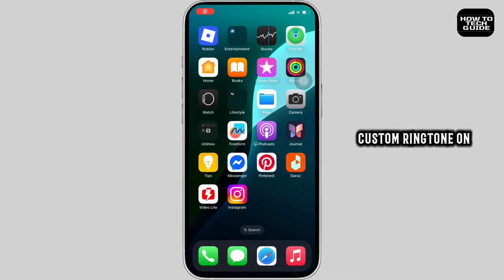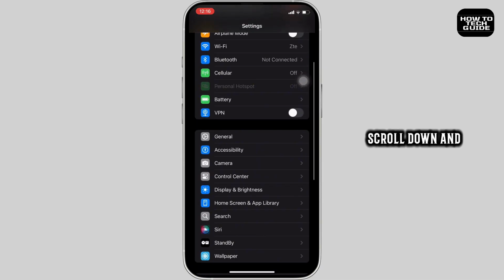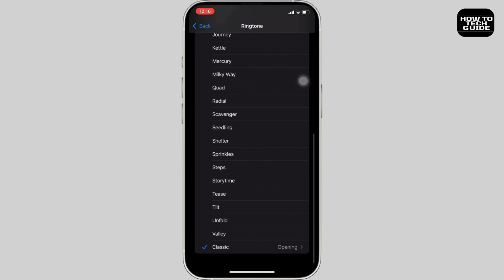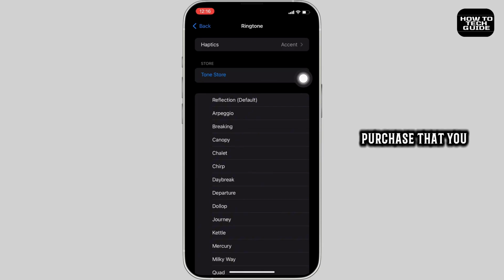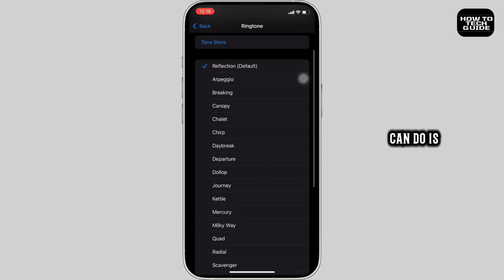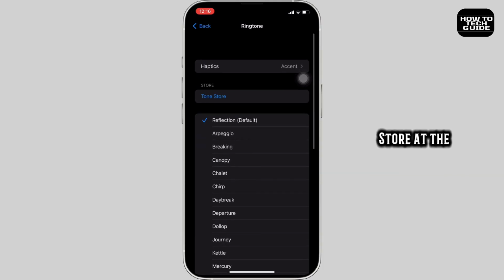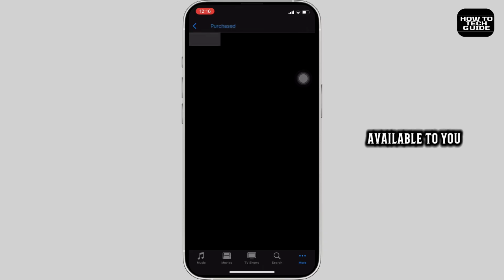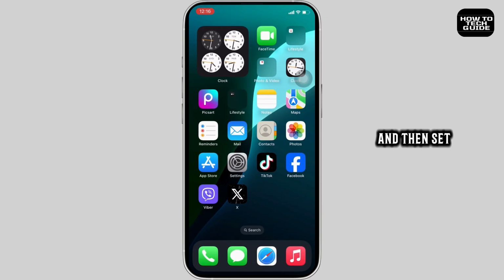How to Create a Custom Ringtone On Your iPhone | Set Any Song as Ringtone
Want to set a custom ringtone on your iPhone in 2025? In this step-by-step guide, we’ll show you how to create, import, and apply personalized ringtones using iTunes, GarageBand, or Files. Whether you want your favorite song, sound effect, or custom tone as your ringtone, this tutorial covers all the latest iOS 26 methods to set it up easily.

Timestamps:
00:00 – Intro
00:05 – Steps to Set Custom Ringtone on iPhone